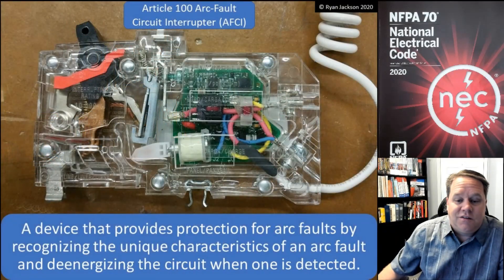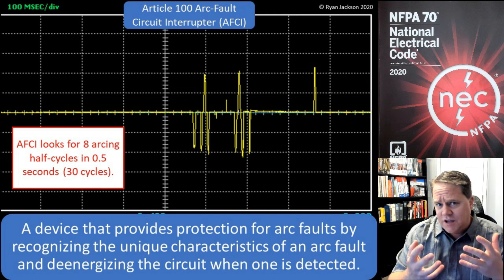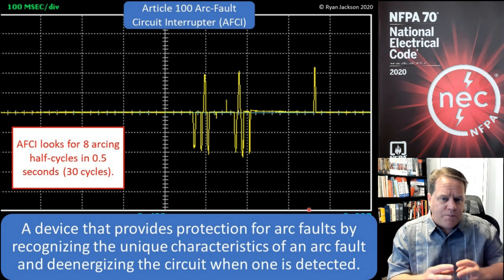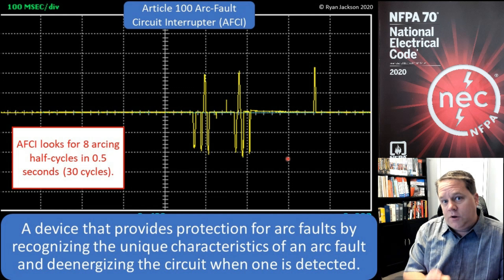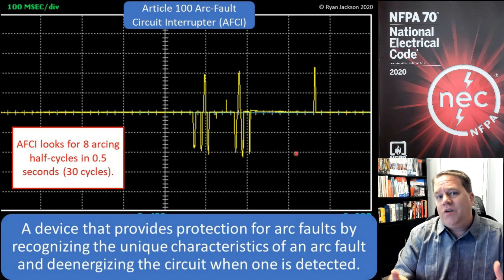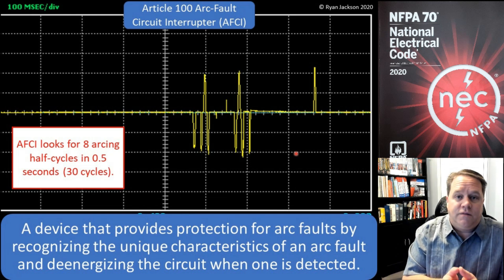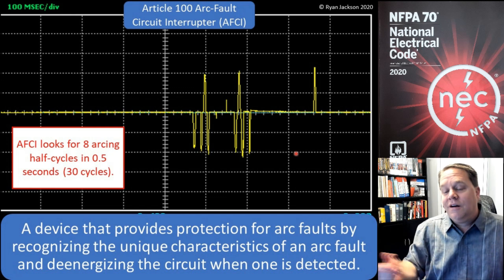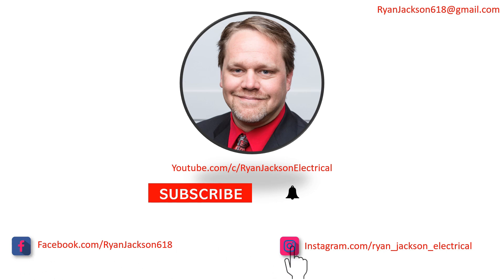100 days of Article 100: Arc-fault circuit interrupter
Ever since their inception in 1999, arc-fault circuit interrupters have been one of the most hotly debated topics in the National Electrical Code. This video describes what they are and how they work.